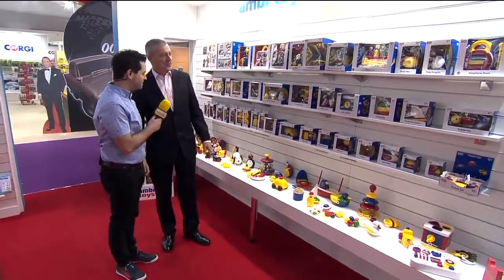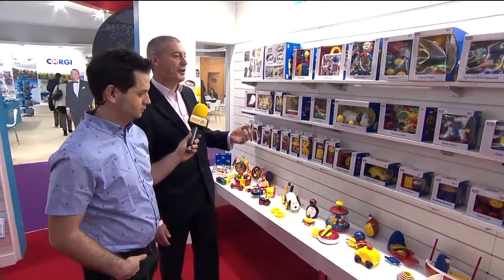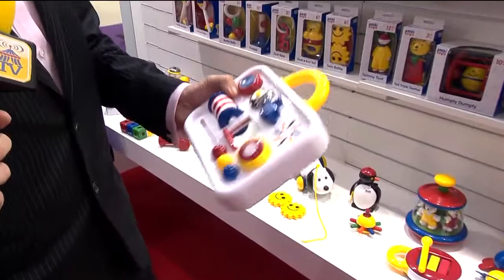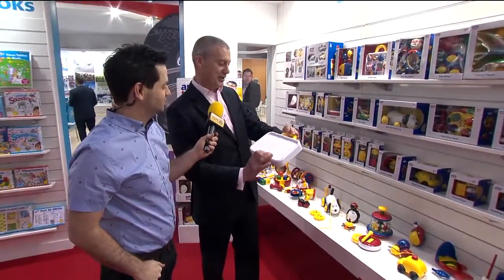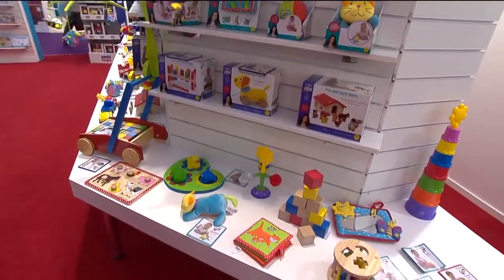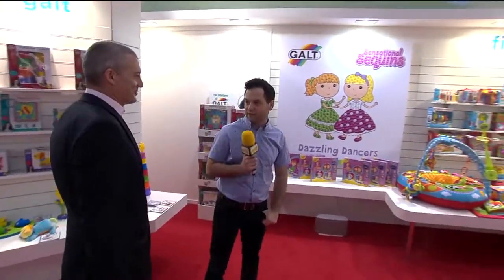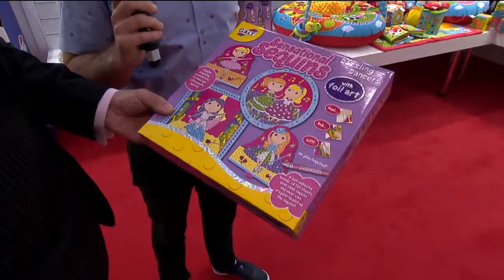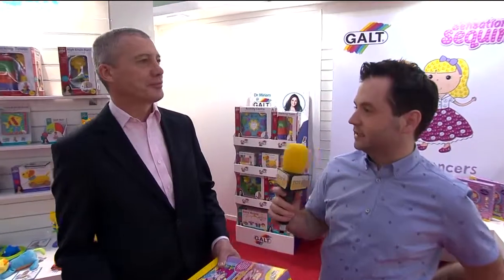Galt Toys Toy Fair TV Interview 2015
The Toy Fair TV crew popped by the Galt Toys stand at Toy Fair 2015 to take a look at the Ambi Toys, Dr Miriam and Sensational Sequins ranges.